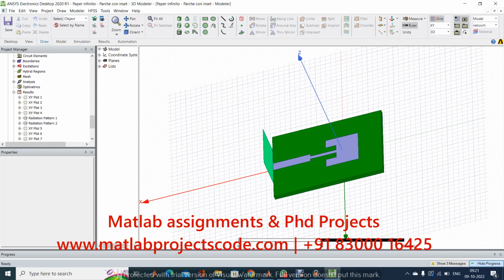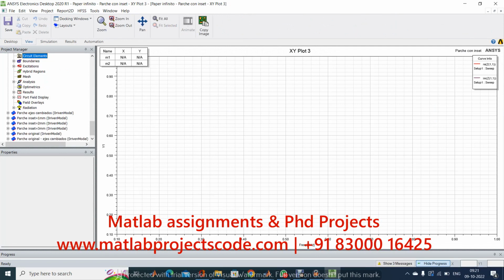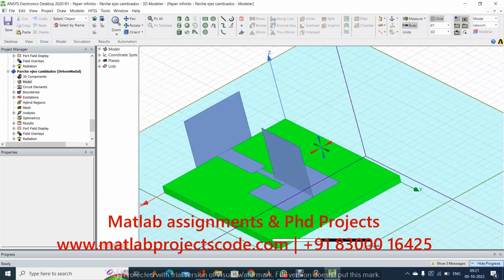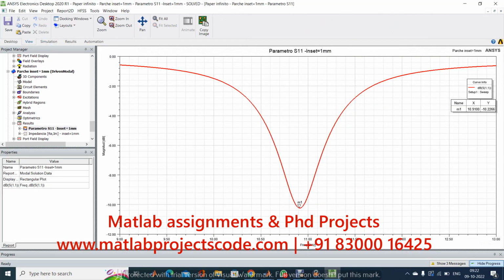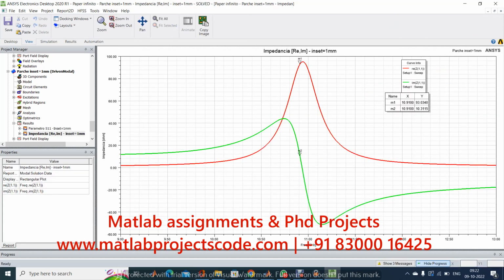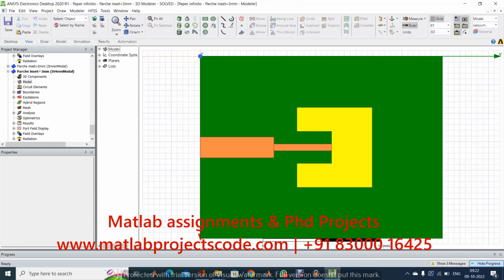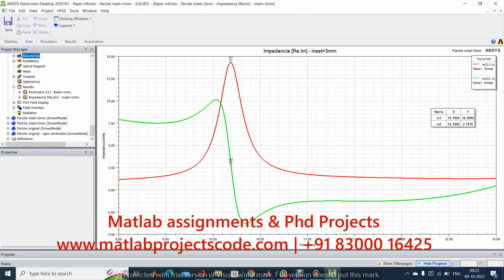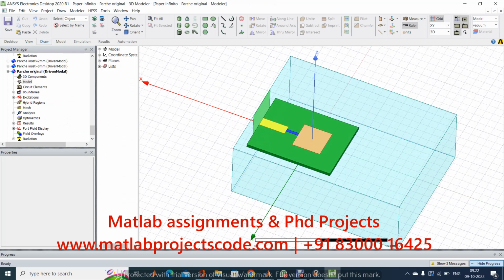HFSS tutorial to design microstrip patch antenna HFSS antenna design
Matlab assignments | Phd Projects | Simulink projects | Antenna simulation | CFD | EEE Simulink projects | DigiSilent | VLSI | Altium | MATLAB project | IEEE project

PH.D. RESEARCH SUPPORT | THESIS | DISSERTATION | JOURNAL | PROJECTS | ASSIGNMENTS HELP
FEA - CFD CADENCE-HSPICE DIGSILENT SIMULINK SIMSCAPE
Matlab | Python | Antenna | VLSI | FEA | CFD | Simulink | Electrical | Papers | Scopus | SCI | SCIE